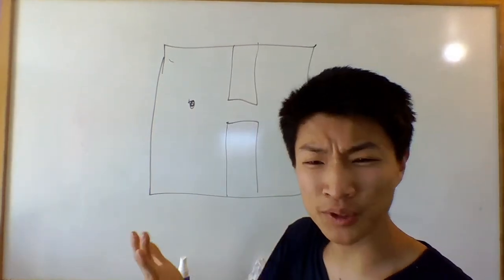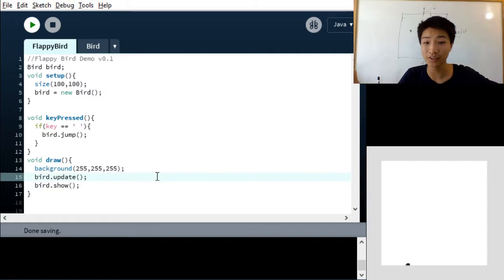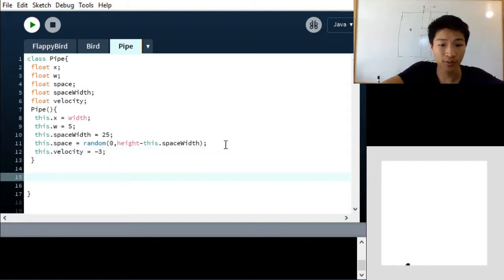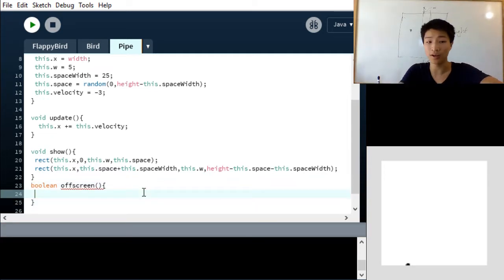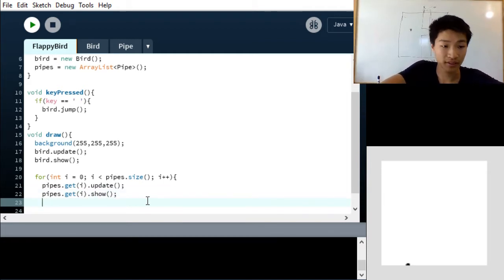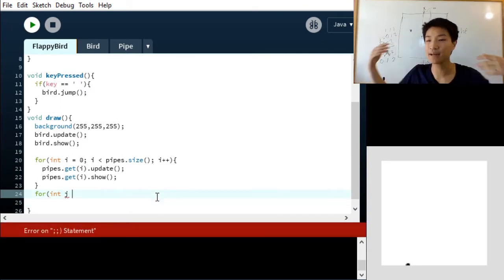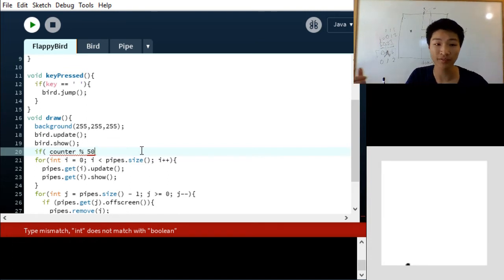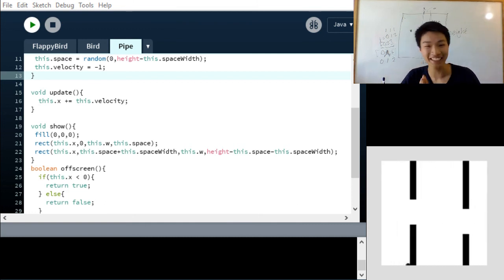One-Up! Java Day 10: Flappy Bird! Building the Pipes!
Here we continue our Flappy Bird adventures and build the pipes! Luckily the mic is working this time!